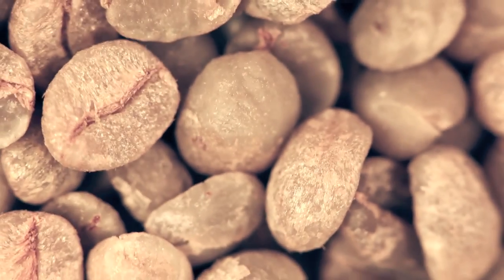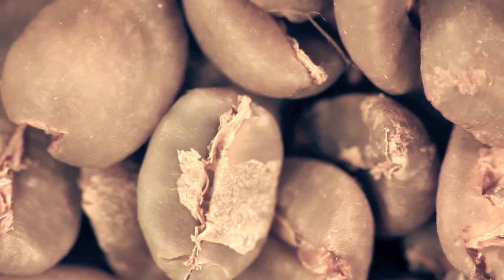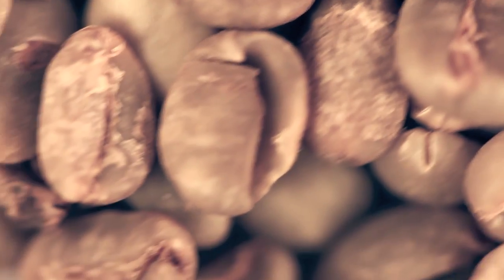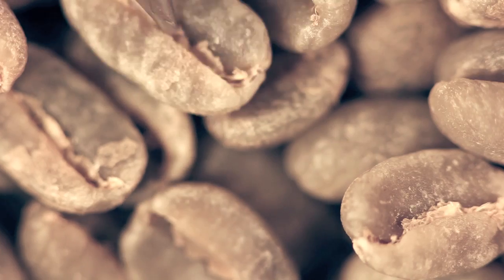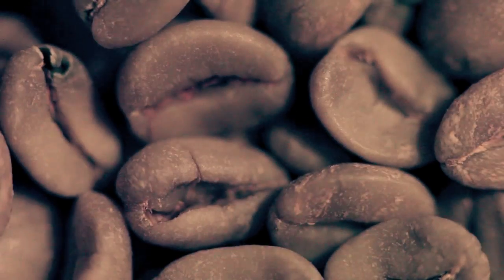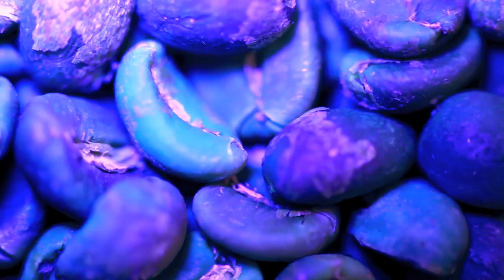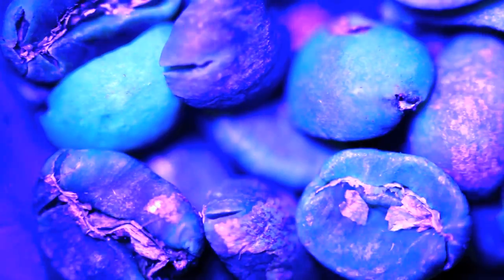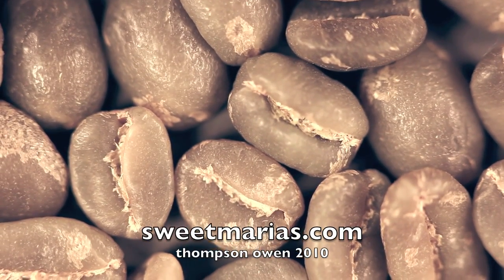Green Coffee School - Part 2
Second part of macro lens video of some green coffee, including UV light examination...